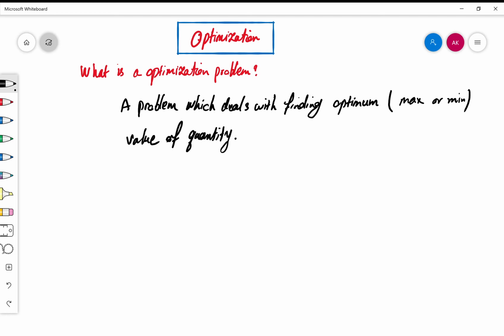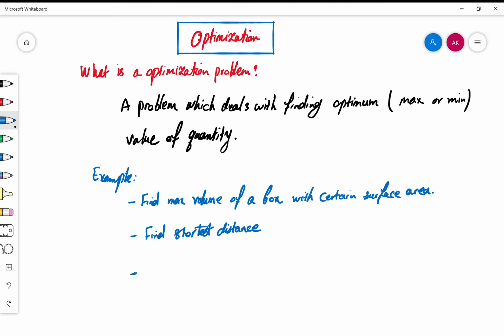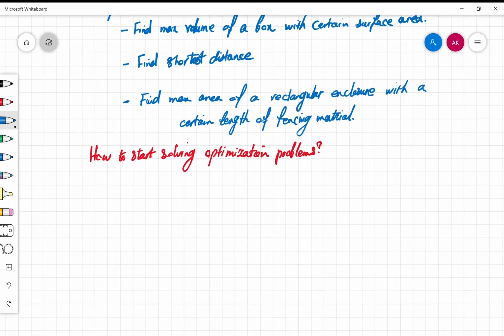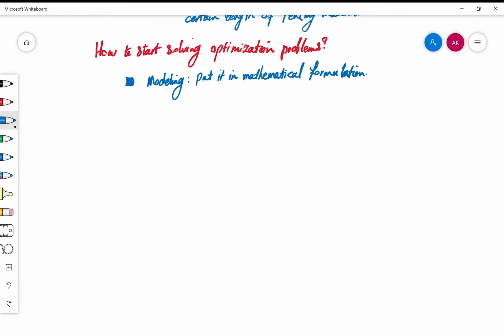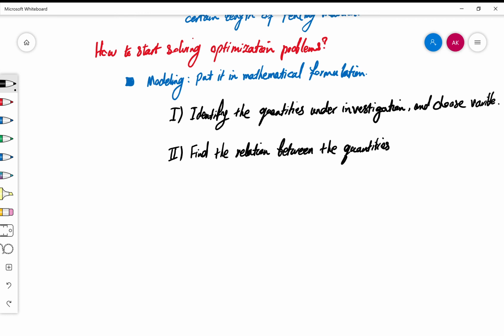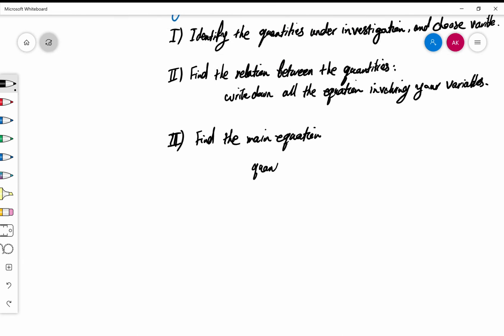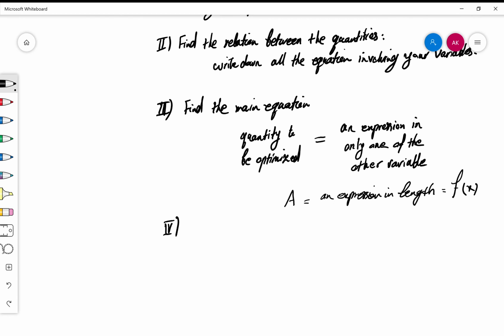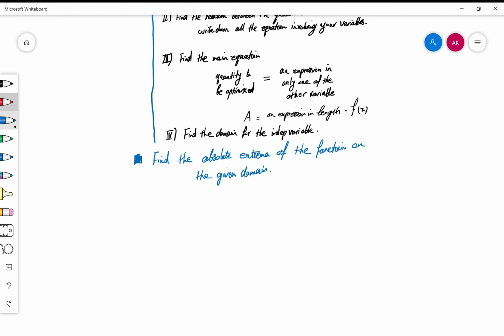Labtube-(Introductory Calculus)-What Is an Optimization Problem